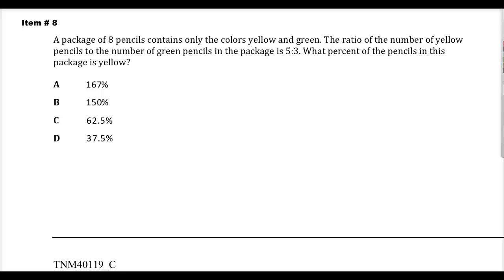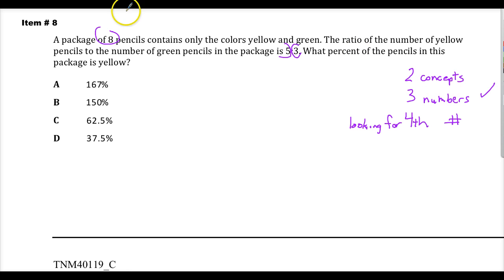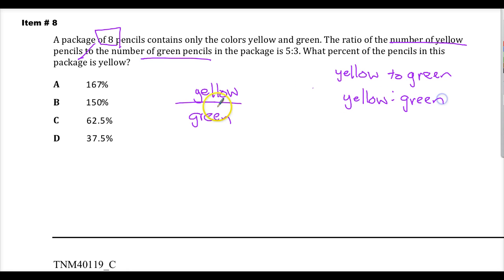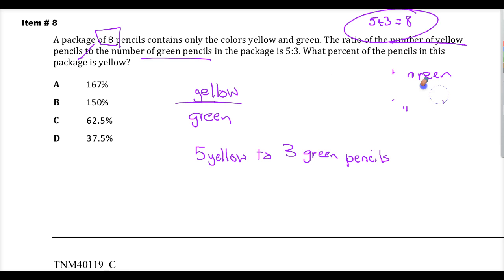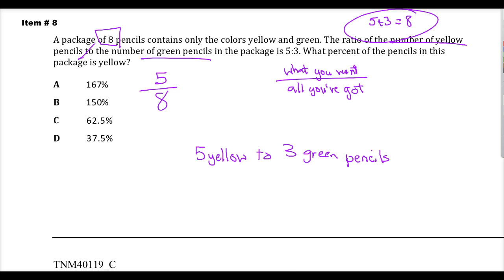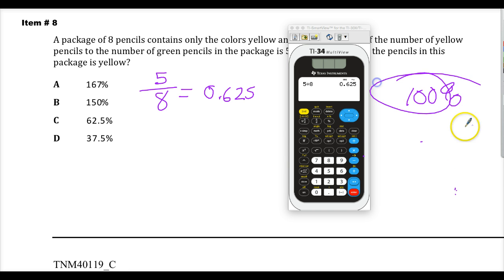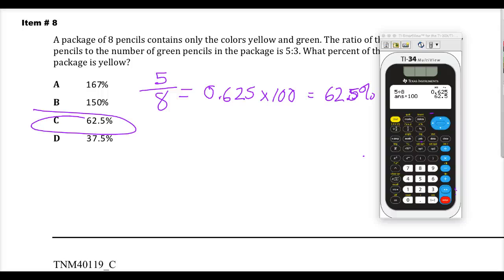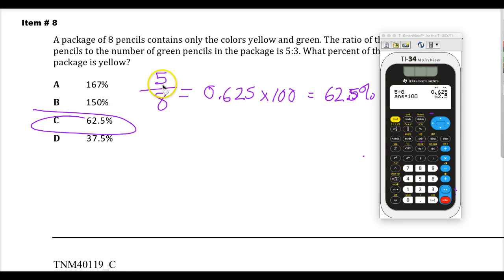Item 8 - TN 7th Grade TCAP Math - Spring 2014 Test Release